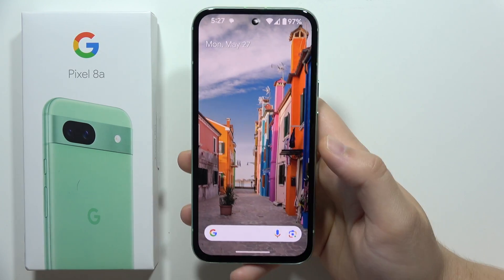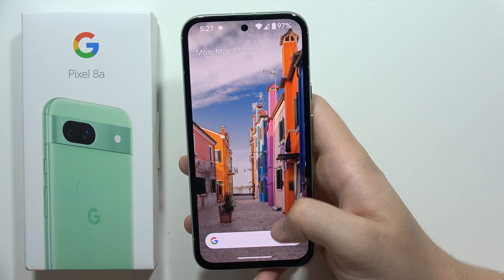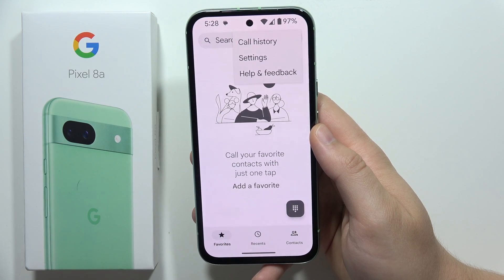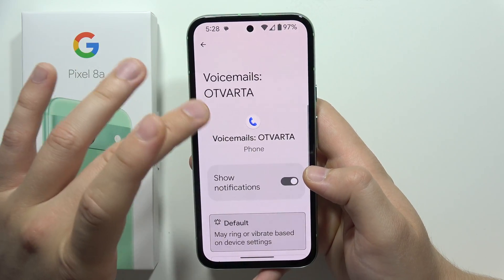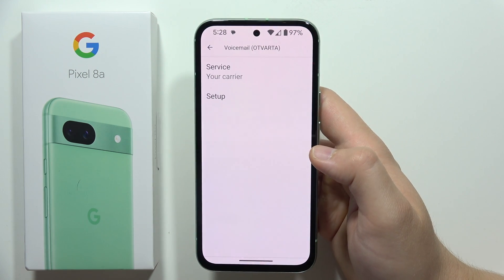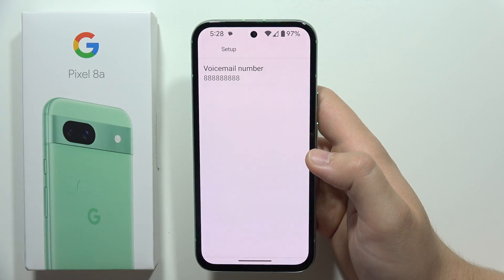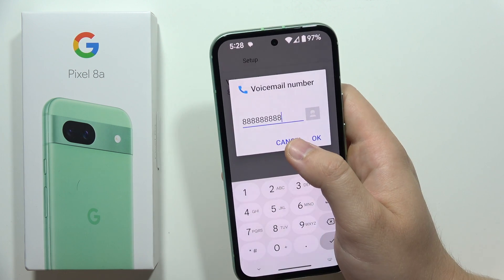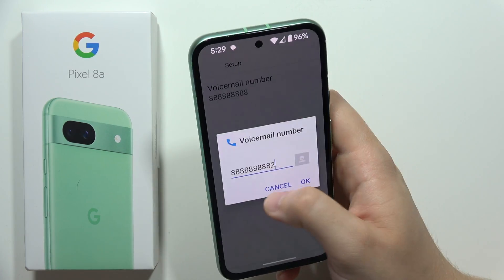Google Pixel 8a: How to Set Up Voicemail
In this video I will show you how to set up Voicemail on the Pixel 8a. First of all, you need to get information from your carrier whether voicemail is active by default or you need to activate it in your carrier's services. Then I'll show you some options to personalize your voicemail.

how to access voicemail on pixel 8a? how to get voicemail on pixel 8a? how to set up voicemail on pixel 8a verizon? where is voicemail on pixel 8a?